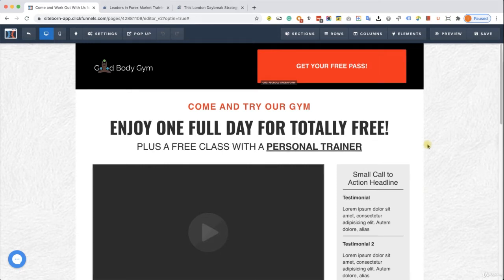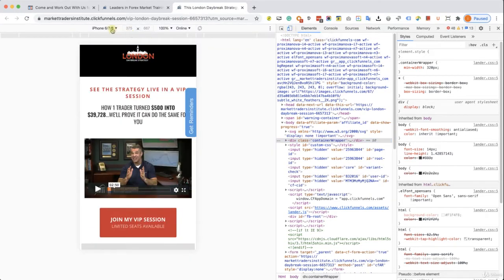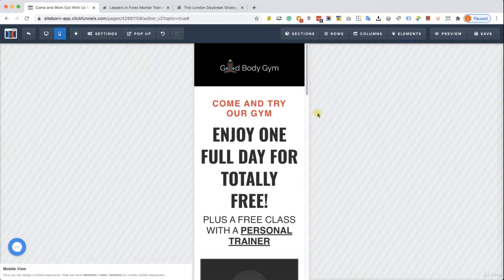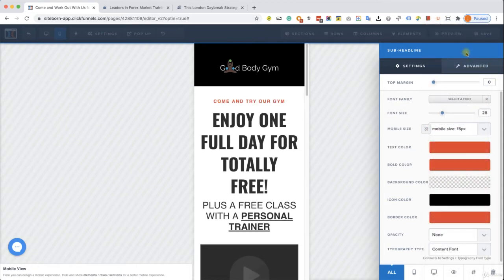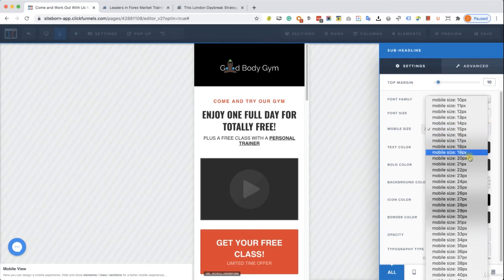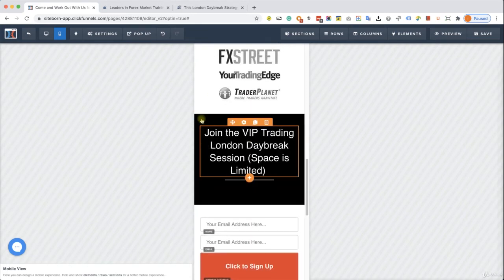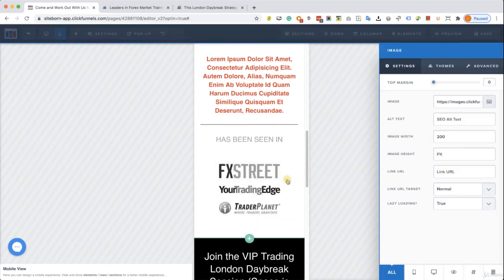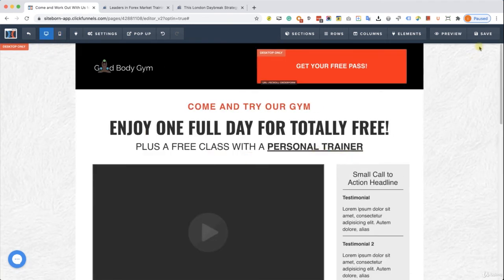Make and Adjust the Funnel for Mobile Devices - Clickfunnels [PART 10]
Improve Your Business Revenue by Learning How to Use Clickfunnels to Build Beautiful & Converting Funnels Easily!

✔️How to use Clickfunnels
✔️Create sales funnels and email captures funnels
✔️Register a custom domain name
✔️Integrate Clickfunnels with WordPress
✔️Integrate Clickfunnels with 3rd-party apps like Aweber